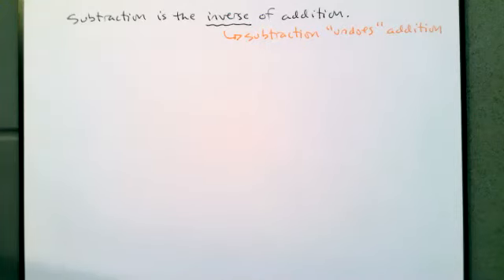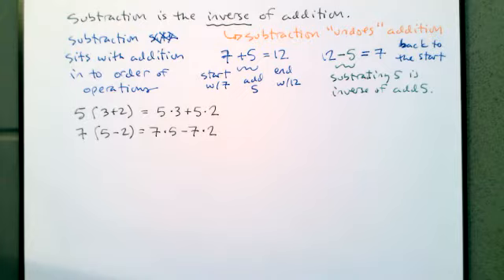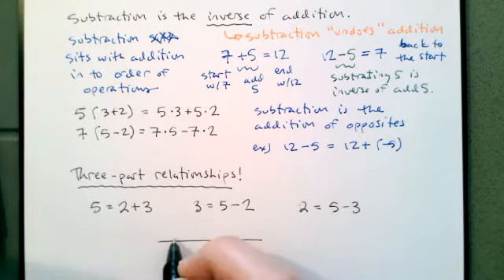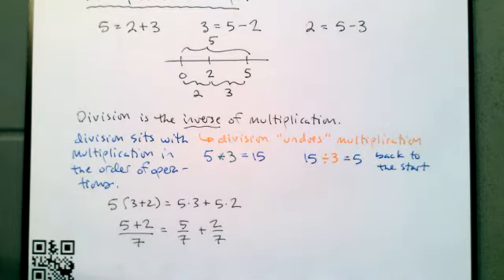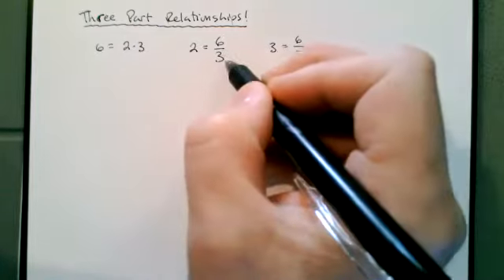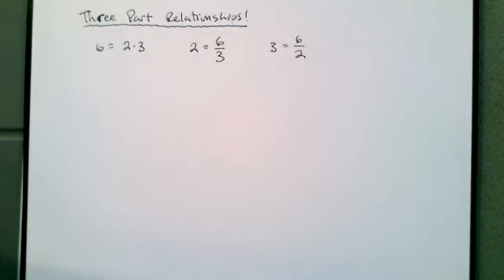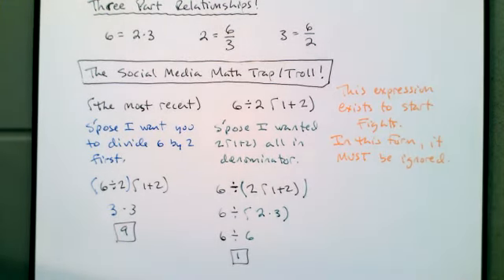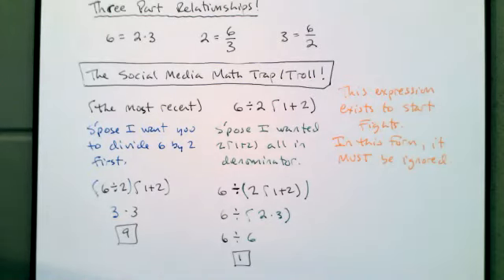2021 Spring MATH 120 Notes 031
In this video, we talk about subtraction and division as inverses of addition and multiplication.
We also discuss why people who post order of operations troll problems should be ignored. And blocked. And shunned socially.